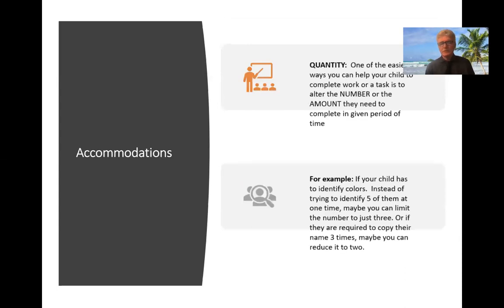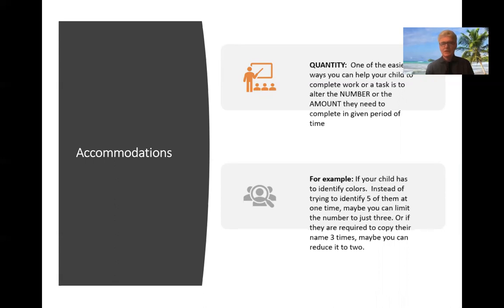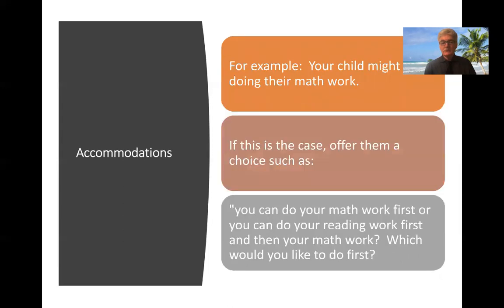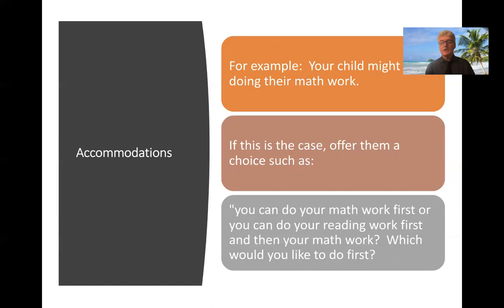Parent Training on Accommodations for Students with Disabilities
Garth Armit, West End SELPA Program Specialist shares information about providing accommodations for students who receive special education services.